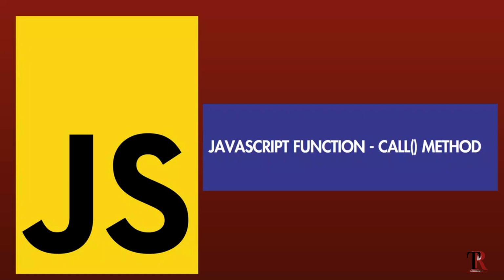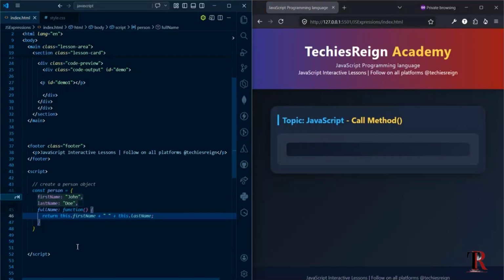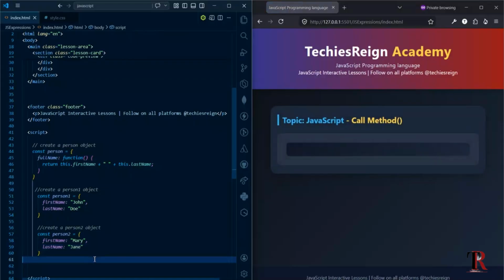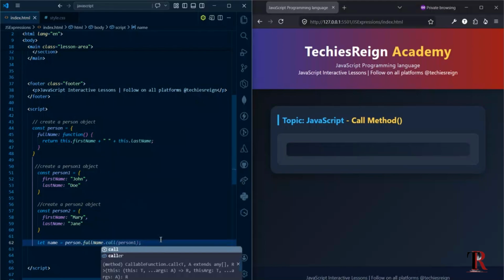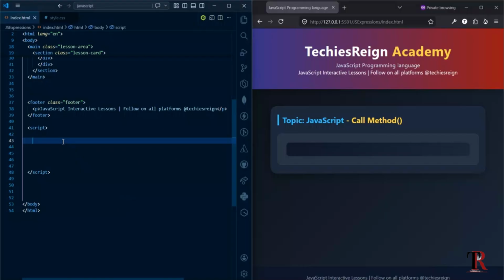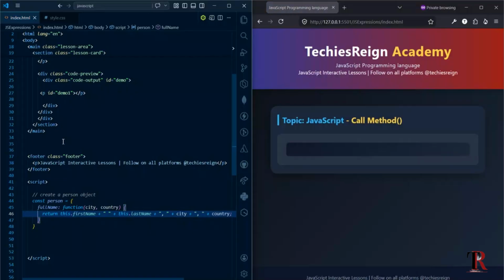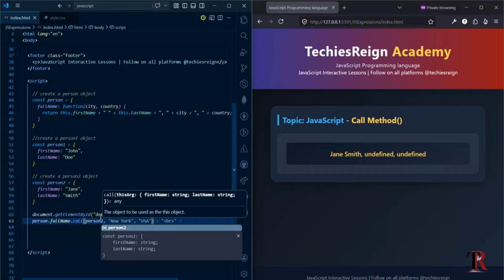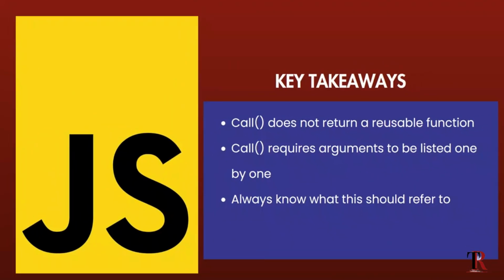JavaScript Function - Call Method II